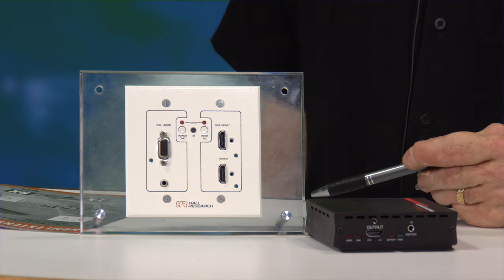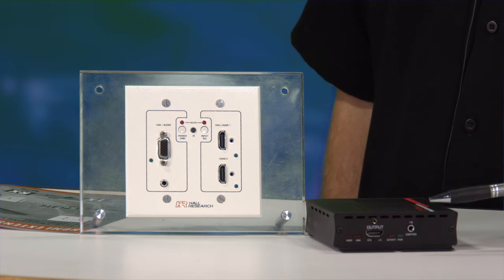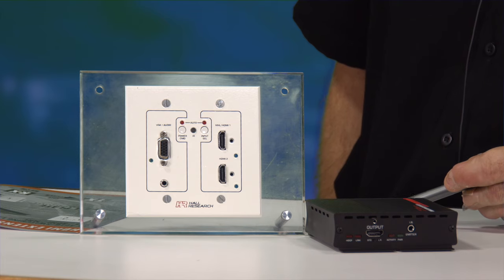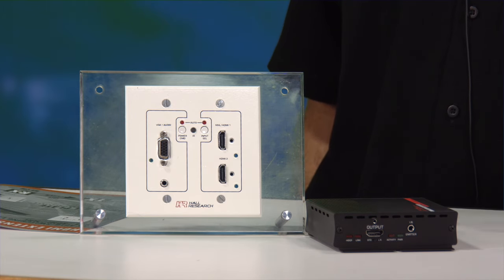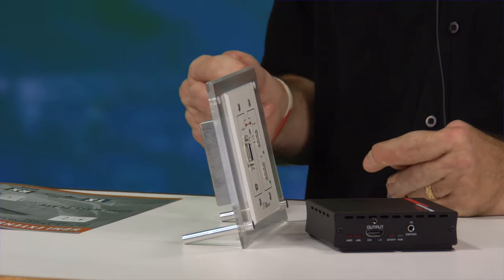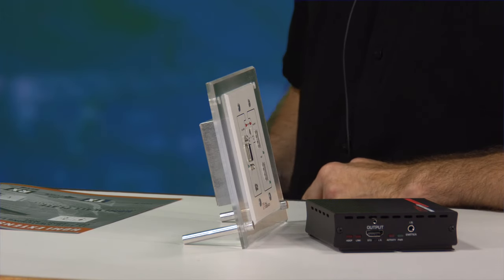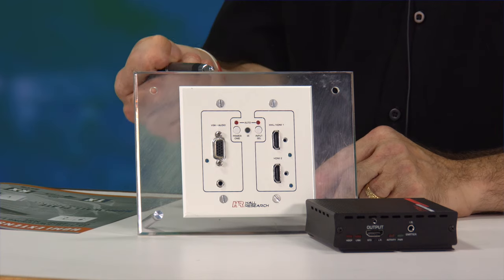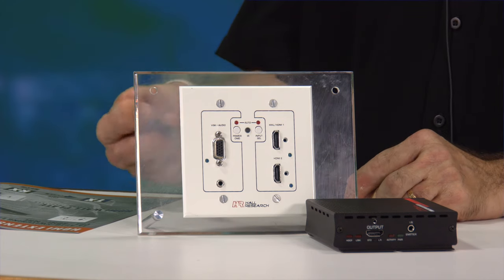Hall Research UHBX SW3 VGA, HDMI, MHL Auto Switching Wall Plate with HDBaseT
The UHBX-SW3 is a kit comprised of a multi-input wall-plate sender and an HDBaseT™ receiver. The wall-plate accommodates 2 HDMI and 1 VGA inputs with audio. The HDMI 1input also supports MHL (Mobile High-Definition Link) with phone-charging feature to allow video presentation from a smart-phone using just a passive cable. The VGA input also accepts YPbPr Component video. The sender can manually or automatically switch between the various inputs and extends the video using HDBaseT™ standard. To control the power on/off function of the remote display, the wall-plate can generate RS232, and IR control signals which are extended using the same Cat6 cable. Virtually all VGA and HDMI resolutions are supported including 4K (UHD). 4K video can be extended to 330 ft (100m) while 1080p signals can go as far as 500 ft (150m). The wall-plate is powered through the same cable from the receiver using PoH (Power-over-HDBaseT) standard, making installations as simple as possible. The UHBX-R-PSE receiver includes a small power supply and provides HDMI, RS-232 and IR outputs.

To ensure a proper image on the display, the wall-plate's VGA input is scaled to 1080p. This eliminates compatibility issues with various notebook or PC VGA formats that may not be displayable on an HDMI TV if not scaled to a standard HDTV resolution such as 1080p. The user can also configure the unit to pass-through 3.5 mm audio input from an MP3 audio player independent of the VGA signal.

The system can manually or automatically control the power on/off function of the remote display. If a video is detected on the input, in automatic power mode, the wall-plate will issue the desired ON command, and if there is no video, it can issue an OFF command after a programmed delay. The power commands can be RS232, IR, or CEC based on the user's needs. To select the control method and to enter the commands, a USB port is provided on the wall-plate for programming using Hall Research's free Windows GUI software. In addition, the wall-plate features an IR detector that can extend IR signal to the remote receiver. In this way, an IR remote can be pointed to the wall-plate and its signal will be extended to the TV.

The UHBX-SW3 complies fully with HDBaseT Alliance's design specifications and may be connected to displays or projectors with HDBaseT inputs without the external receiver. In that case, a PoH compliant power inserter would be needed to power the wall-plate.

The UHBX-SW3 is a culmination of Hall Research's expertise in high-definition analog and digital video scaling and extension technologies and is fully designed and manufactured in the USA.